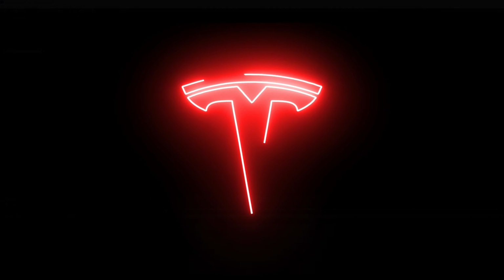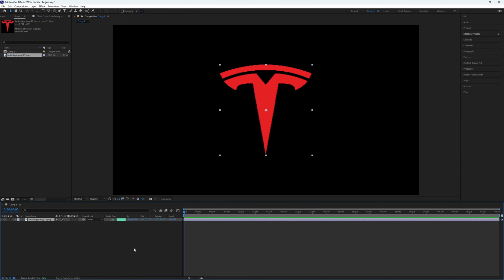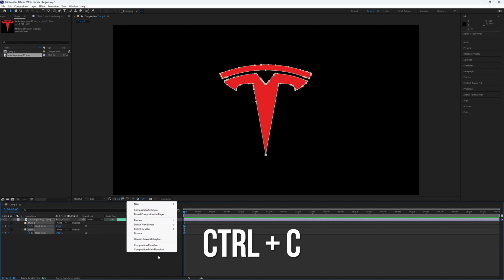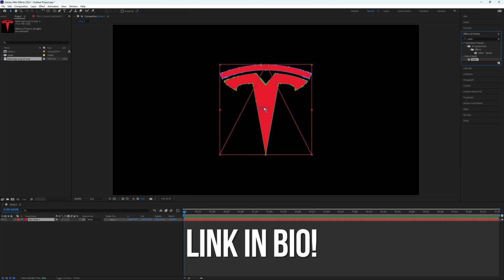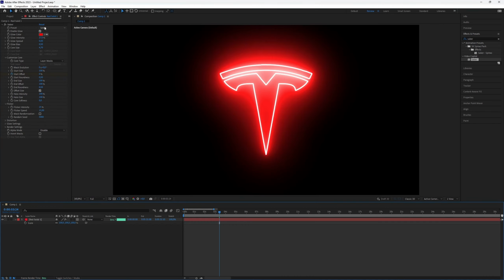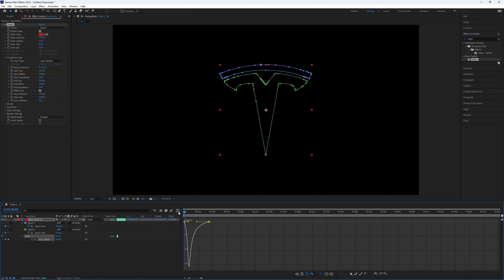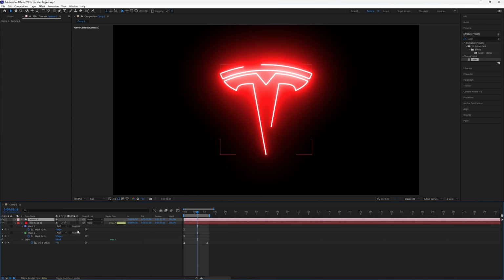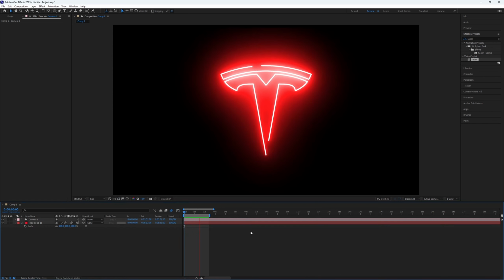How to Create a Saber Symbol Effect in After Effects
How to Create a Saber Symbol Effect in After Effects in 2023

Learn How to Create a Saber Symbol Effect in After Effects. It's really easy to do and learn to do it in just a few minutes by following this super helpful After Effects tutorial.

In this tutorial video, you'll learn step-by-step how to create a stunning Saber Symbol Effect using After Effects. Master the art of adding dynamic and glowing saber effects to your graphics and animations with ease!